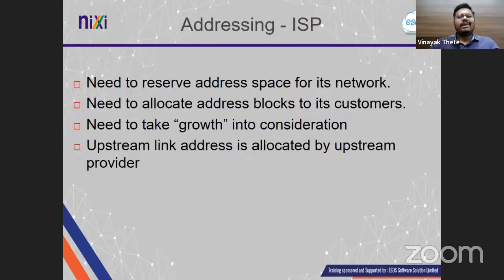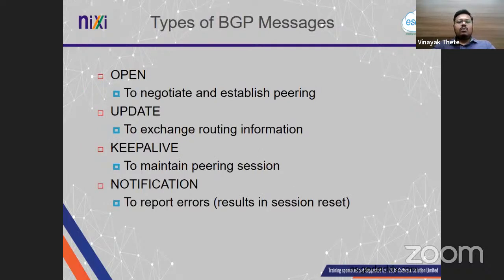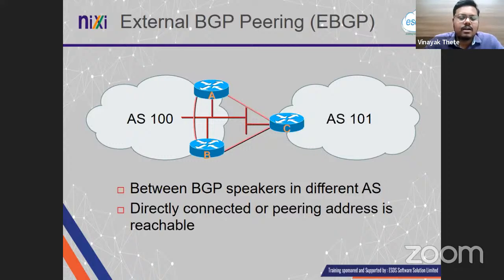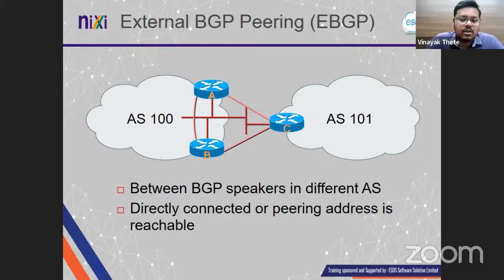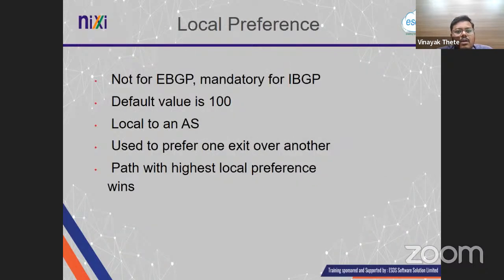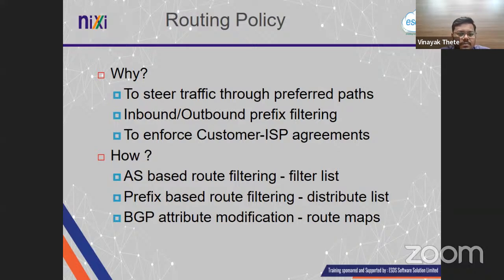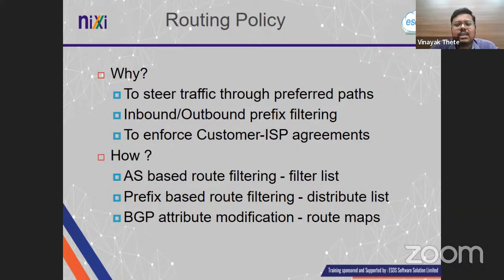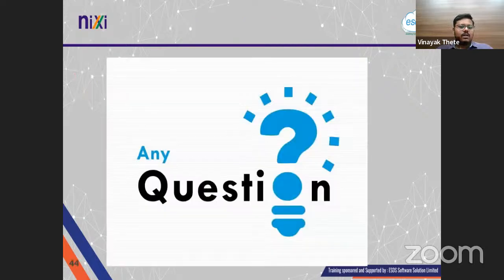Webinar on Border Gateway Protocol (BGP)